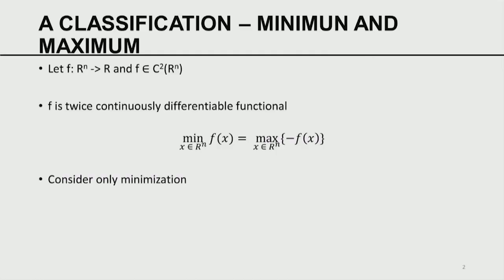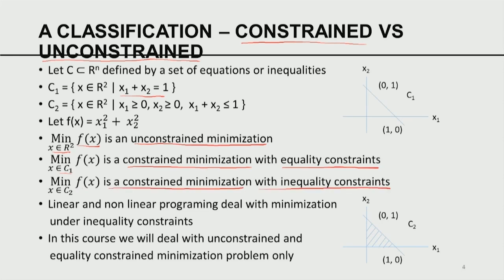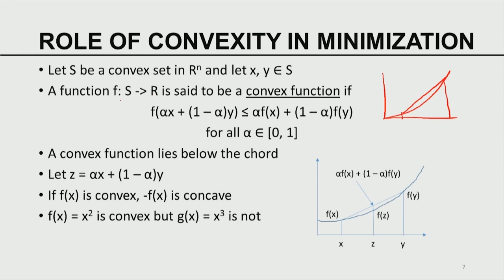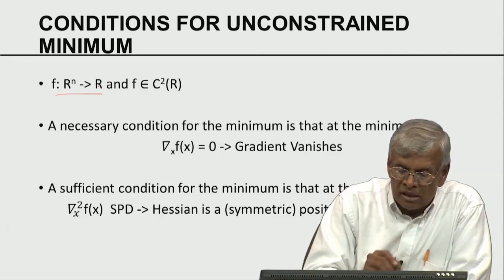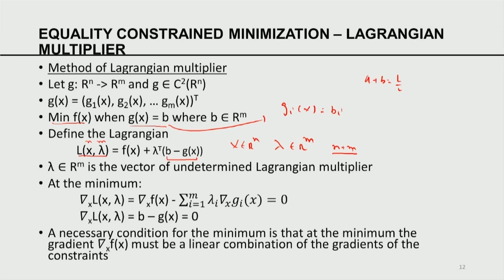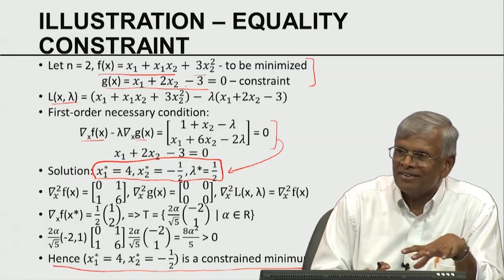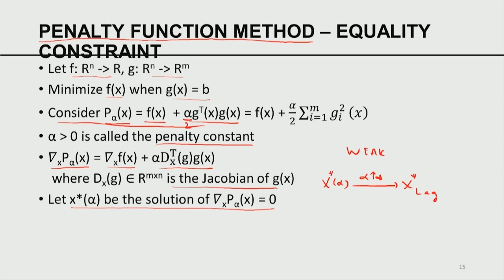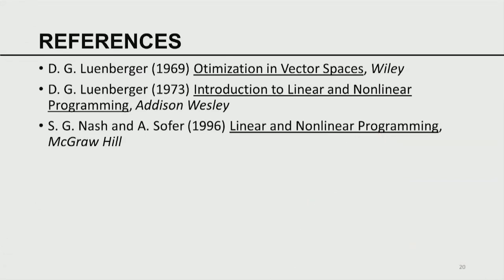Optimization in Finite Dimensional Vector spaces